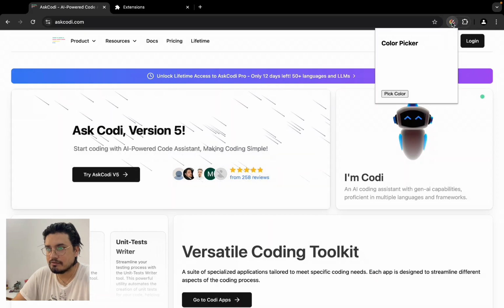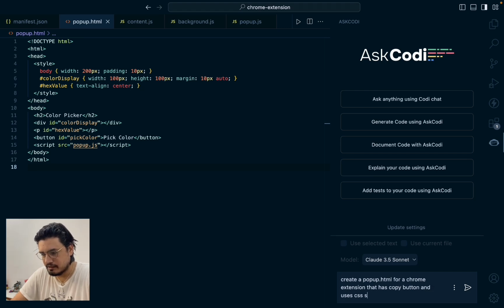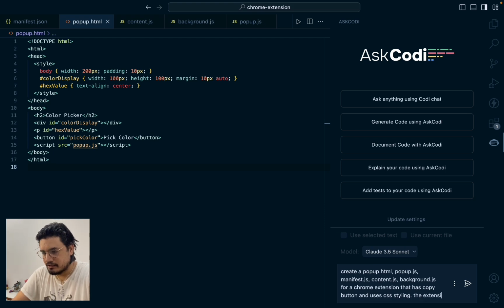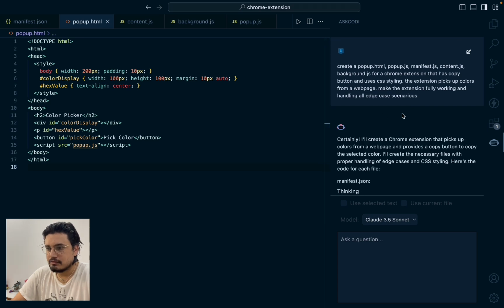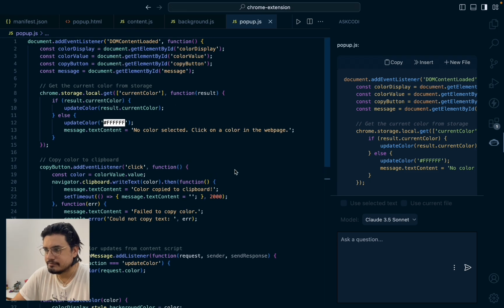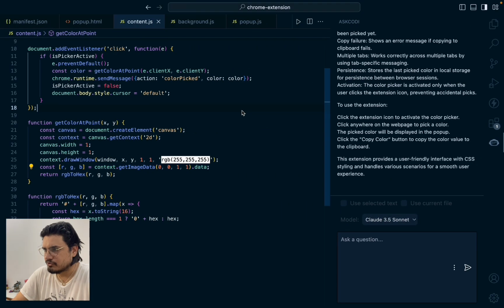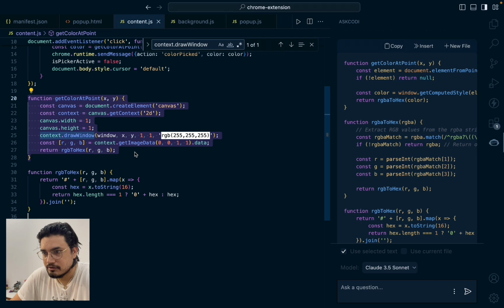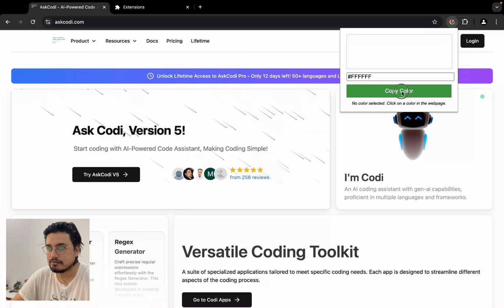Adding Functionality and Styling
Improving the extension by adding more features and styling, guided by AI suggestions and error resolution.